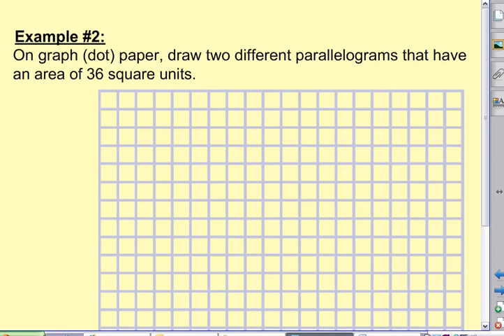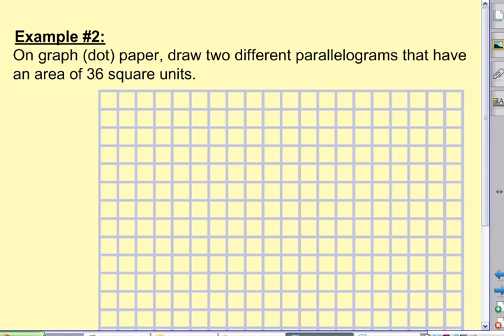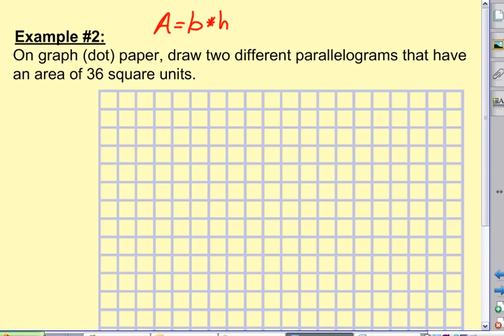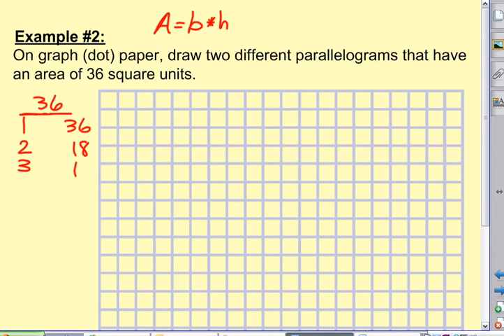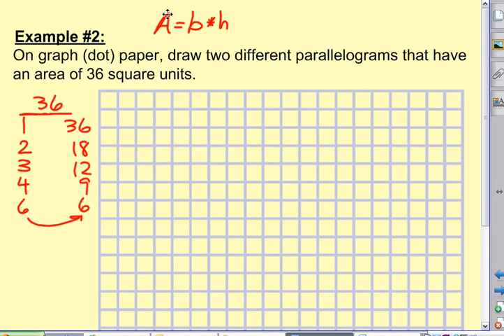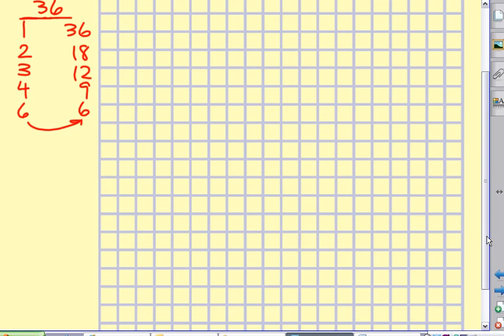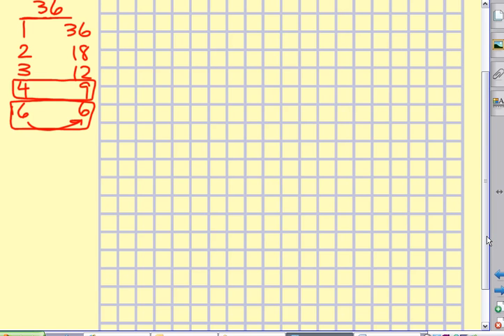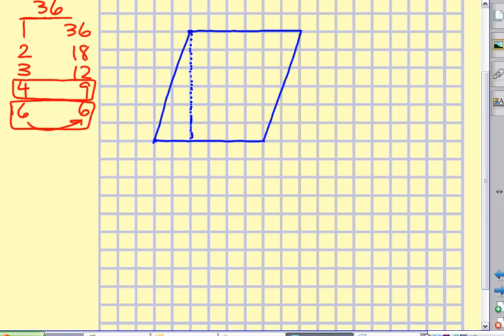math 6 8.4.2